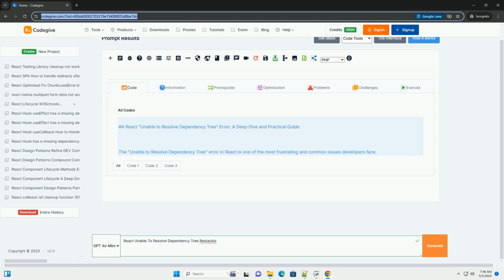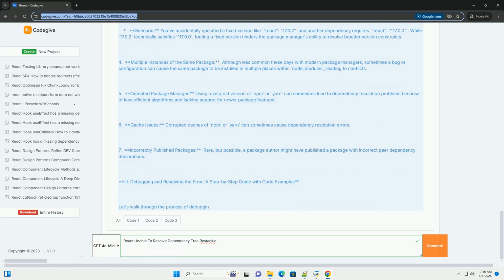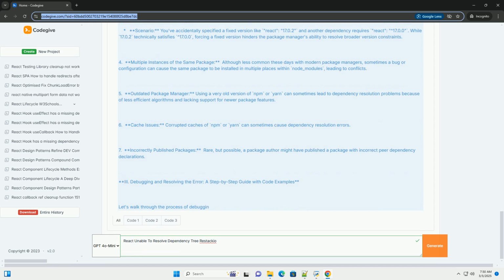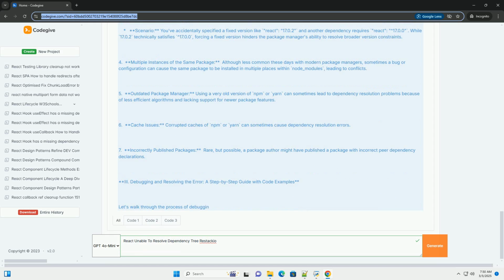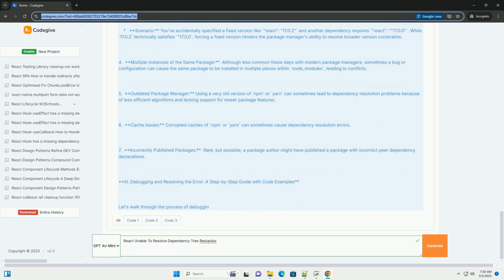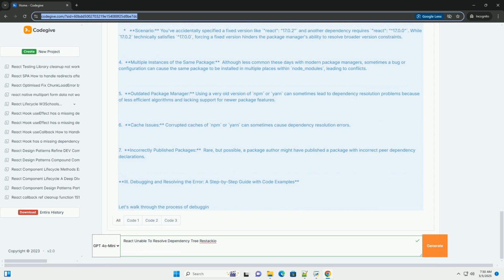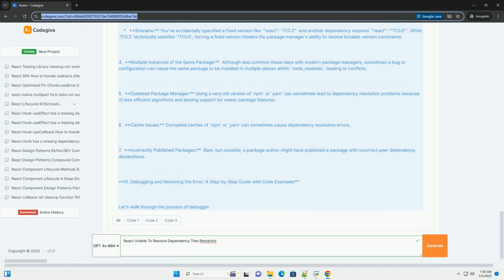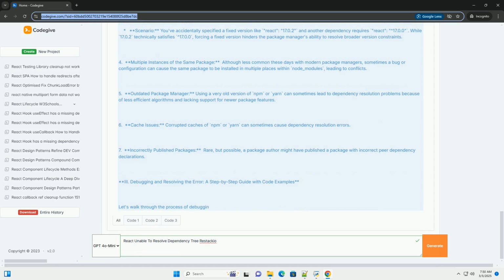React Unable To Resolve Dependency Tree Restackio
react "unable to resolve dependency tree" error: a deep dive and practical guide

the "unable to resolve dependency tree" error in react is one of the most frustrating and common issues developers face.  it essentially means that `npm` or `yarn`, the package managers, are unable to figure out a consistent set of dependencies that satisfy all the requirements of your project and its various packages. this often happens due to conflicting version constraints between different dependencies.

this tutorial will provide a comprehensive understanding of this error, its causes, and, most importantly, how to resolve it.  we'll cover everything from the error message breakdown to practical debugging strategies with code examples.

**i. understanding the error**

the error message itself can vary slightly depending on your package manager and the specific dependencies involved.  however, the core message usually includes these elements:

* **"unable to resolve dependency tree"**: this is the main indicator. it signals a problem with your dependencies.
* **"found: package name@version"**: this shows a package that the package manager has found installed in your project.
* **"node_modules/package name/package.json"**:  this points to the location of the offending package within your `node_modules` directory.
* **"peerdependencies"**: this section is crucial because it highlights incompatible peer dependencies.  we'll explore this concept extensively.
* **"could not resolve dependency"**:  indicates a specific dependency that the package manager can't reconcile with the rest of the tree.
* **"npm err! code elsproblems" or "yarn: detected an error in the dependency graph"**: these are general errors that confirm a problem in the dependency resolution.
* **list of conflicting dependencies**: a detailed list of packages that are causing the conflict, along with the versions they require.

**example error message (yarn):**

**ii. common causes of "unable to resolve dependen ...

React
 Unable To Resolve Dependency Tree
 Restackio
 dependency management
 npm conflicts
 package resolution
 React dependencies
 JavaScript package manager
 troubleshooting React
 React errors
 dependency tree
 npm errors
 React project setup
 package.json issues
 React development